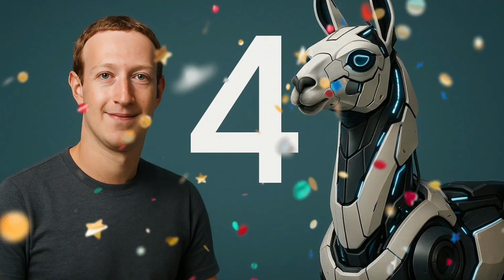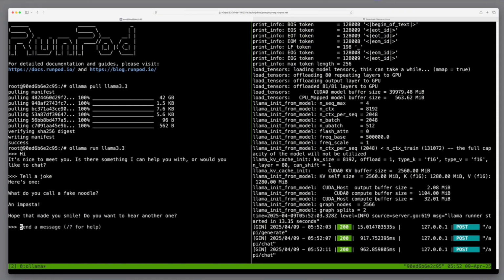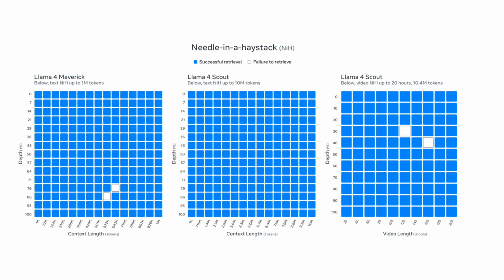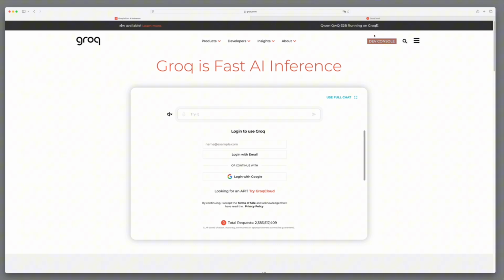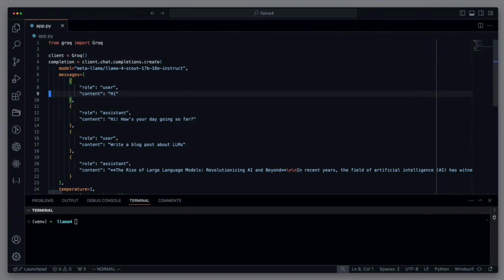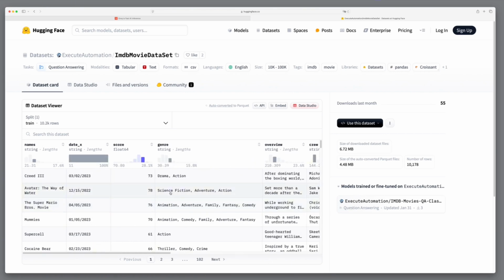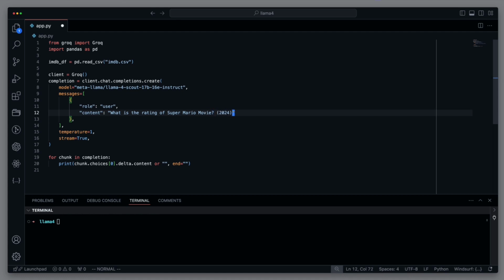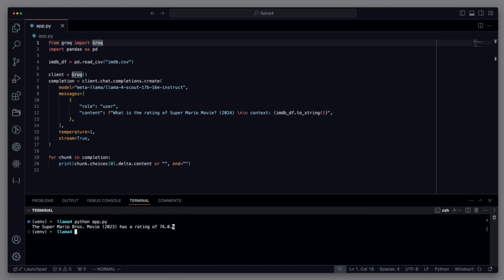Run LLaMA 4 at Lightning Speed (Almost Free!)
Run Meta’s new LLaMA 4 models using Groq’s blazing-fast API in this Python tutorial. See the 10M token context in action with a real movie database and get the latest on model pricing.

Ready to deploy LLaMA models on your own hardware?